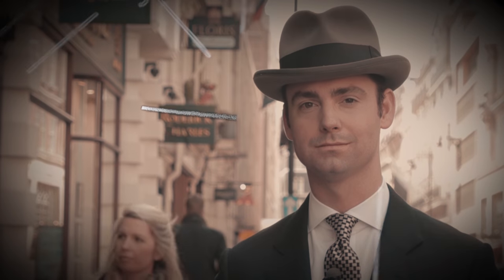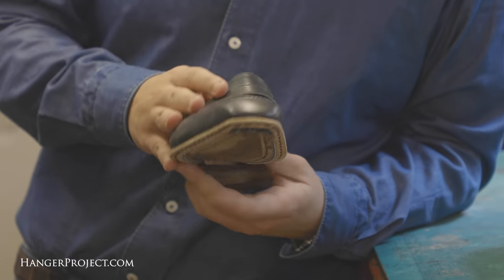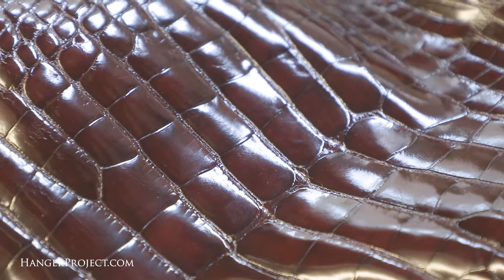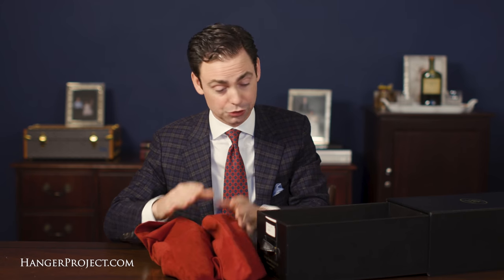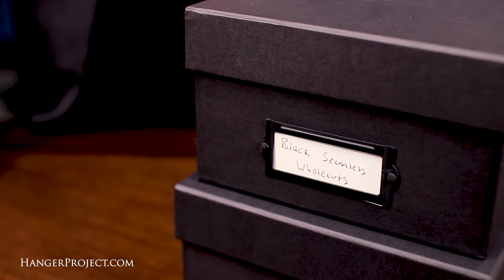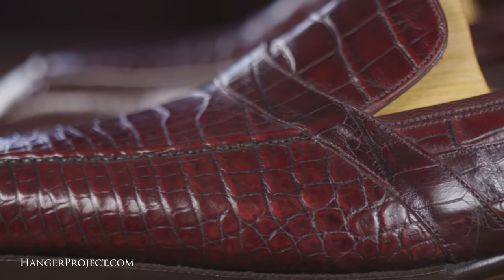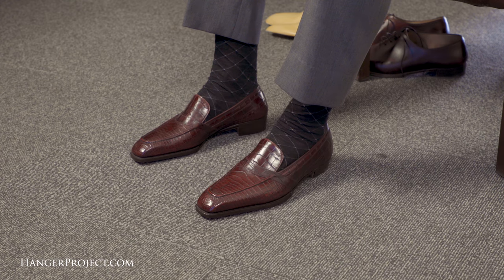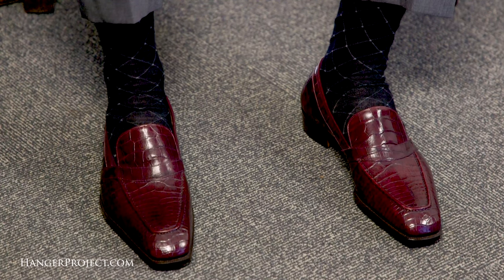Unboxing The Most Exotic Shoes Yet? 🐊 | George Cleverley Bespoke Loafers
Unboxing The Most Exotic Shoes Yet, Kirby finally opens up his latest pair of George Cleverley Baron De Rede loafers. The last time Kirby was in the George Cleverley shop visiting, he had a great conversation with George Glasgow Jr, regarding exotic skins, and it was George Jr that brought to Kirby's attention that Cleverley had purchased 12 special Alligator skins to be tanned in a 'Cleverley Cabernet', as a limited edition to celebrate the company's 60th anniversary.

Watch as Kirby goes through the whole unboxing, whilst talking through what makes these shoes so special.